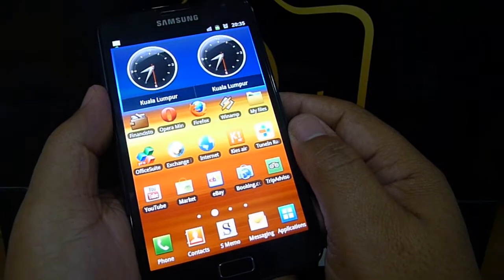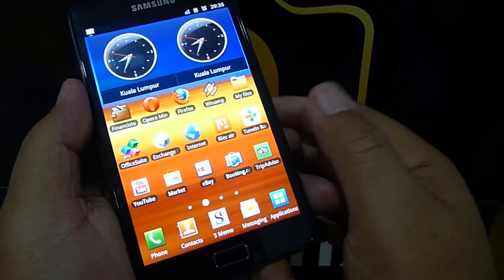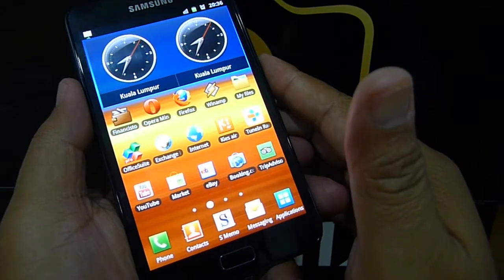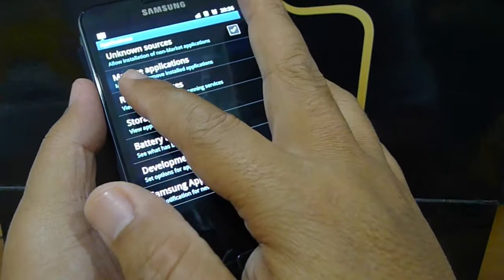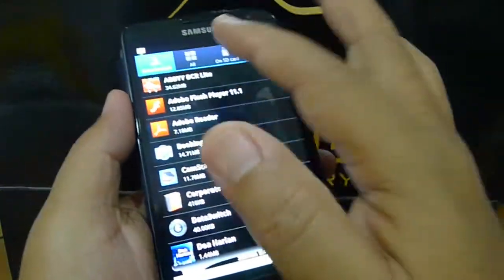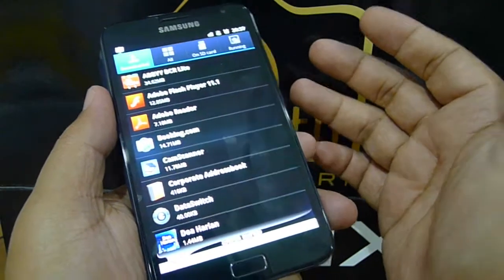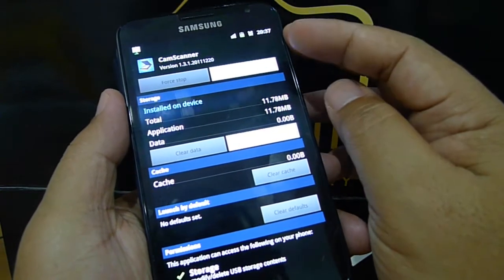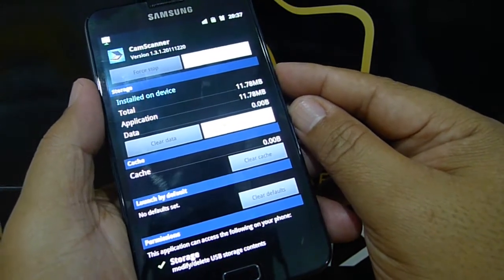Manage Application on Samsung Galaxy Note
How-to Manage Application on Samsung Galaxy Note